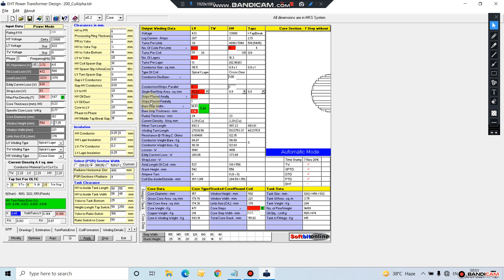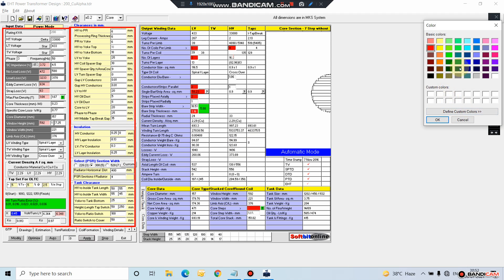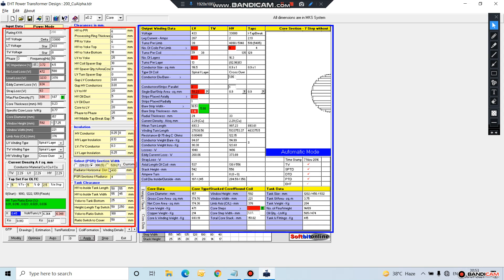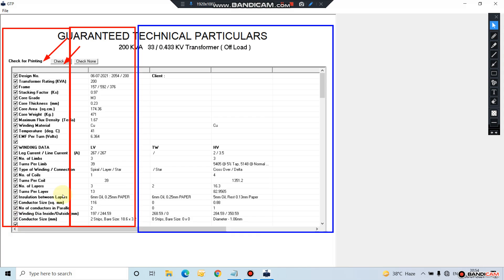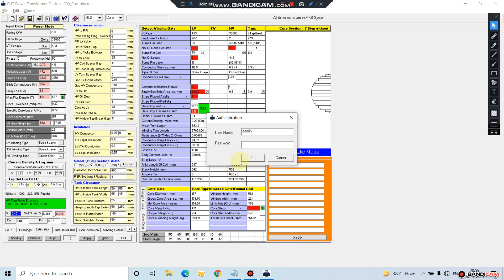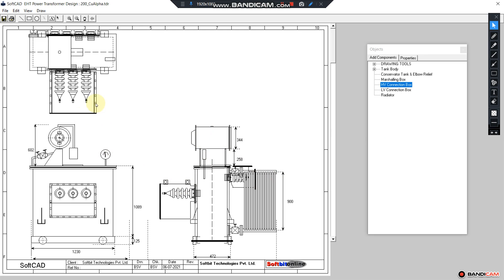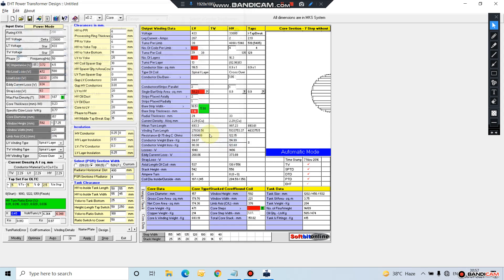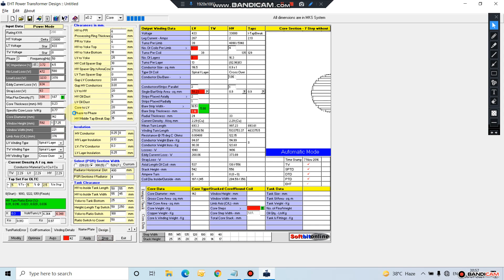HT Transformer Design Software | HV Transformer Design Tool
HT Transformer Design Software Package is very useful for power and distribution transformer manufacturers, consultants, electrical design engineers, engineering students, engineering colleges & technical training institutes. This engineering tutorial video is for electrical engineers, engineering students who wish to learn transformer designing as their carrier. They can learn and earn money by watching this tutorial video. It a necessarily required tutorial & training video for all electrical engineering students, electrical design consultants, electrical engineers.

Timestamps:
00:00:00 | Introduction HT Transformer Design Software
00:00:48 | Data Input For Transformer Design
00:00:59 | Clearances For HT Transformer Winding Design
00:01:50 | Radiator Selection
00:02:55 | GTP HT Transformer
00:03:10 | Core Lamination Chart of HT Transformer
00:03:20 | Core & Coil Assembly
00:03:30 | Corrugated Tank Design
00:03:40 | PSR Tank Design
00:03:55 | Costing of HT Transformer

You can design HT transformers or HV transformers from 10 KVA to 10000 KVA (10 MVA) @ 33/22/11/6.6/3.3/0.433/0.250kV voltage class. You can design single phase and three phase oil type and dry type transformers with our HT Transformer Design software.  You can also design furnace transformers, generator transformers, isolation transformers using this software. Once the design is complete in auto-mode you can get GTP, estimation & costing, winding details, detailed core chart, fabrication drawings. You can modify your design anytime by changing the input values. Try this software to design your transformers instantly. HV Transformer design tool can also be used to calculate electrical winding data for dual ratio HV Transformers. HT Transformer Design Software Tool - A Softbitonline Group Presentation.

HT Transformer is an electrical machine which is required at every power generation unit. It is used to step up the voltage for transmission of power to long distances and then to step up the voltage for distribution in the city. This transformer design video is also useful for engineering students. Engineering tutorial videos are very much useful for electrical engineers, engineering students in engineering and technical institutes & colleges. Softbitonline is developing and uploading such engineering tutorials videos for engineering students on regular basis. These engineering tutorial videos are very much helpful for electrical engineers & engineering students in learning how to design HT transformers there by making it a carrier in HT transformer design. They can earn well by learning HT & LT transformer design.

M/s Softbit Designs, New Delhi - 110015, INDIA